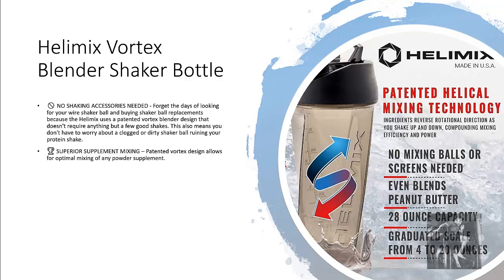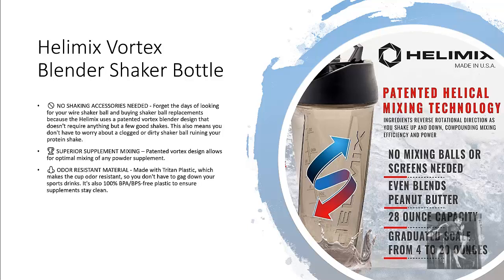Best Protein Shaker Bottle Review - Blender Weight Gainer Shake Cup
🚫 NO SHAKING ACCESSORIES NEEDED - Forget the days of looking for your wire shaker ball and buying shaker ball replacements because the Helimix uses a patented vortex blender design that doesn't require anything but a few good shakes. This also means you don't have to worry about a clogged or dirty shaker balls ruining your protein shake.
🏆 SUPERIOR SUPPLEMENT MIXING - Helimix has been rigorously tested against other mixer cups to ensure you get the best shaker bottle on the market. Our patented vortex design allows for optimal mixing of any powder supplement.
👃 ODOR RESISTANT MATERIAL - Helimix is made with Tritan Plastic, which makes the cup odor resistant so you don't have to gag down your sports drinks. It's also 100% BPA/BPS-free plastic to ensure supplements stay clean.
🧼 DURABLE & EASY TO CLEAN - Helimix uses shatter-proof Tritan plastic. And once your workout is done, throw the Helimix in your dishwasher for a quick and easy clean. Most other shaker bottles are made of cheap plastic and are breakable.
We pride ourselves in our quality products and customer service. Also, the patented design of Helimix includes a sturdy loop for easy transport to and from the gym. The Helimix is just the right size that fits in nearly all cup holders.

protein shaker
blender bottle
weight gainer shaker
best protein shaker
shaker bottle
protein shaker near me
walmart protein shaker
protein shaker bottle
whey protein shaker
good protein shaker
womens protein shaker
arbonne protein shaker
mass gainer shaker
gnc protein shaker
protein shake cup
blender bottle walmart
best shaker bottle
protein shake mixer
blender bottle amazon
blender ball
custom shaker bottles
protein shaker amazon
protein shaker target
protein shaker blender
milk shaker cup
blender bottle prostak
small blender bottle
blender bottle target
custom blender bottles
blender bottle 20 oz
shaker bottle walmart
mixer bottle
blender water bottle
protein bottle
stainless steel shaker bottle
contigo shaker bottle
insulated blender bottle
stainless steel blender bottle
shaker bottle amazon
best protein shaker bottle
shaker ball
glass shaker bottle
best blender bottle
glass blender bottle
gainer shaker